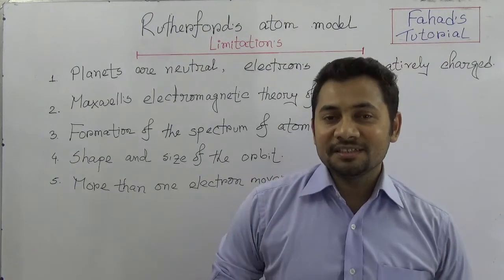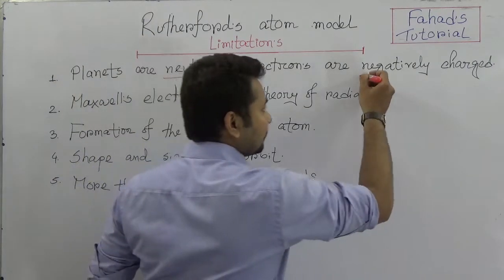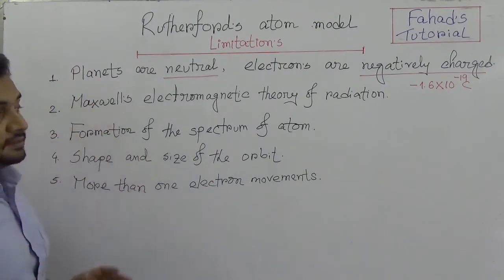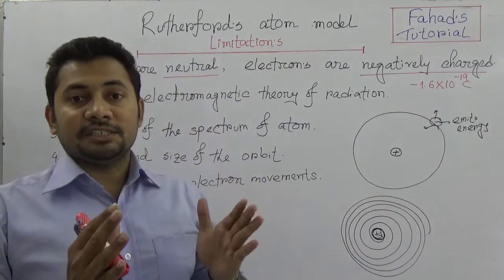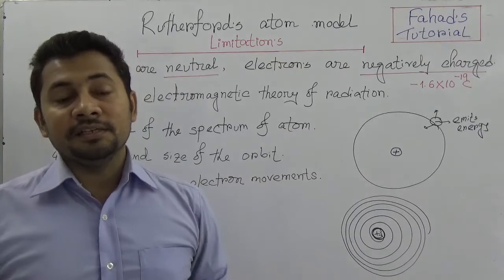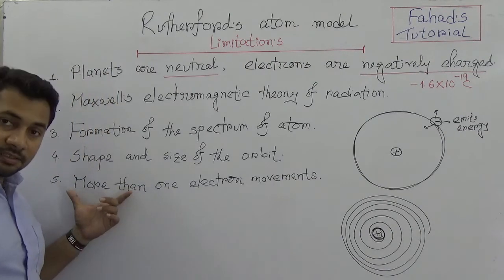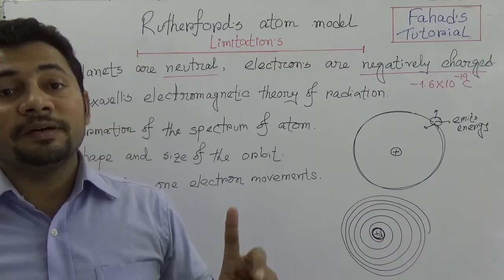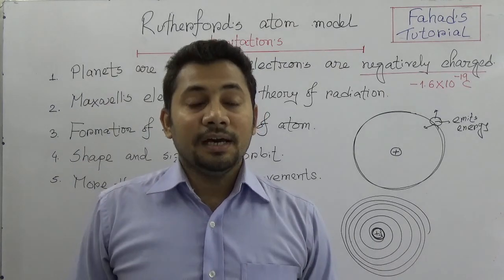Limitations of Rutherford Atom Model | English Version | Fahad's Tutorial